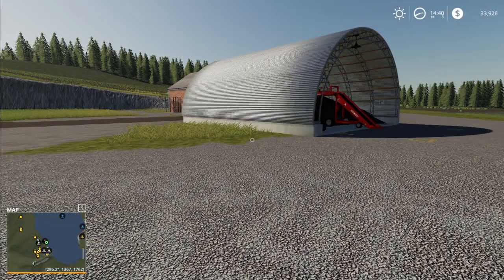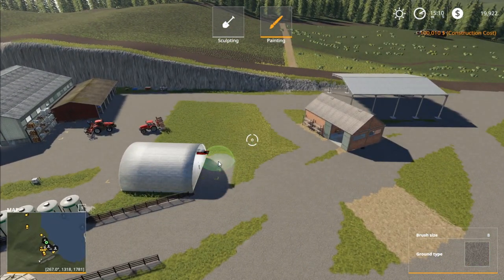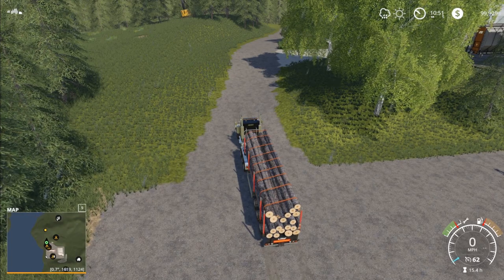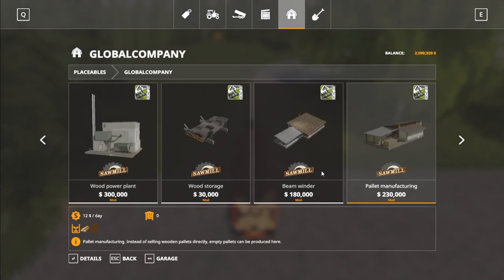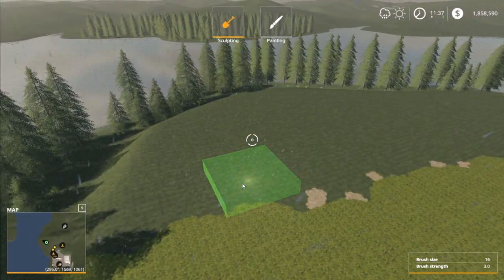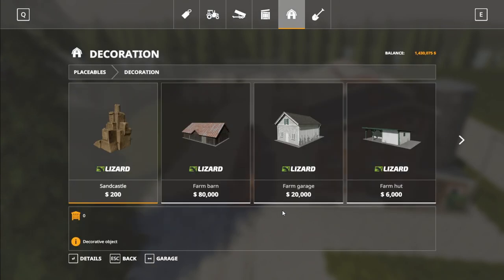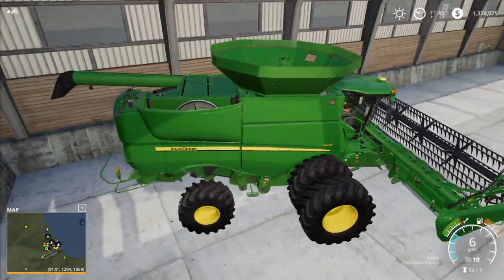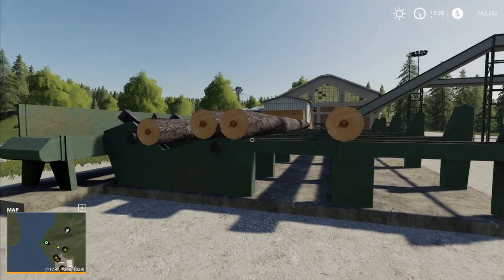LUMBER PRODUCTION - Willamina Forest Gameplay Episode 26 - Farming Simulator 19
Welcome to episode 26 my gameplay series on Willamina Forest, my very first start from scratch series.  In this series we start with significant debt, hardly any tools, and a dream to build the best farm we have ever seen.  In this episode we end up upgrading our seeder!